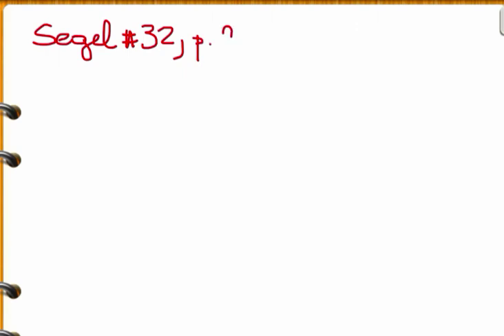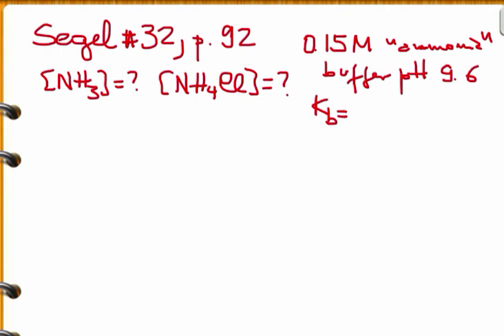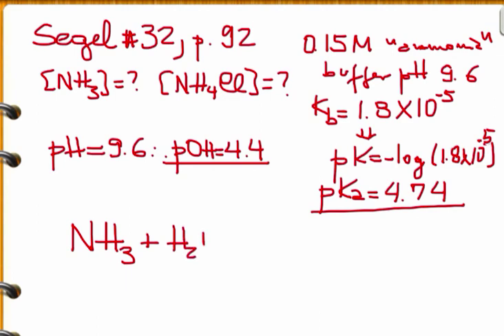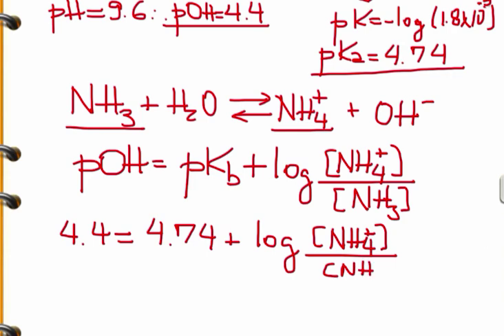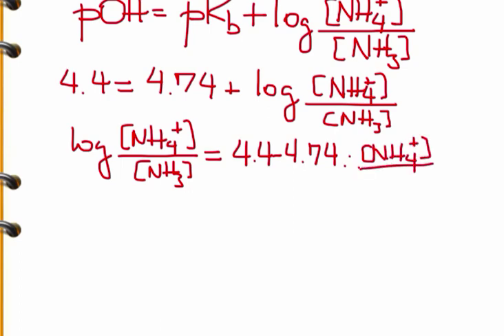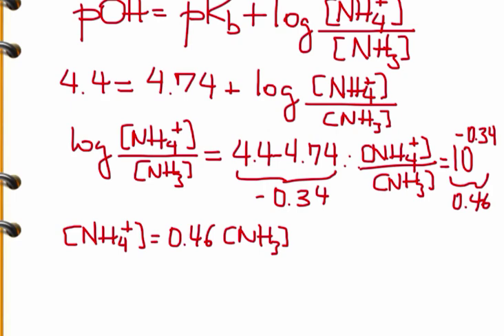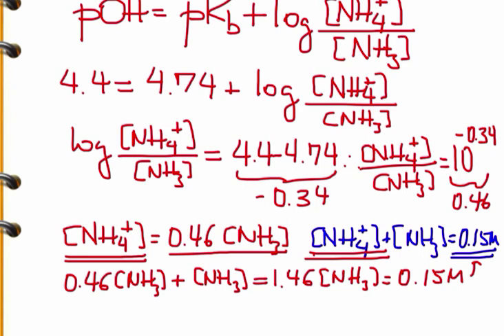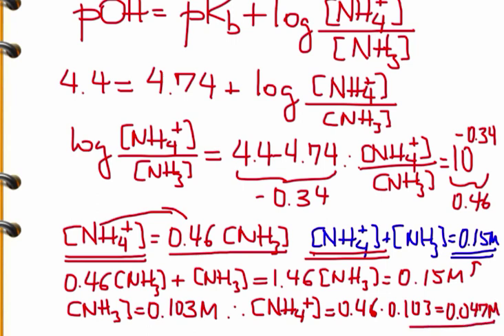eSolution Problem 32, page 92, Segel_2019